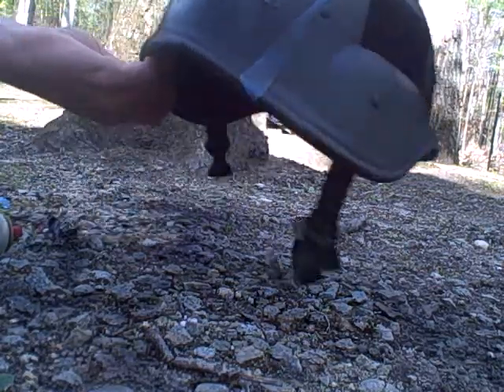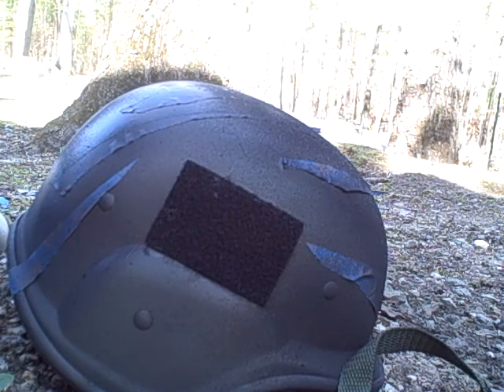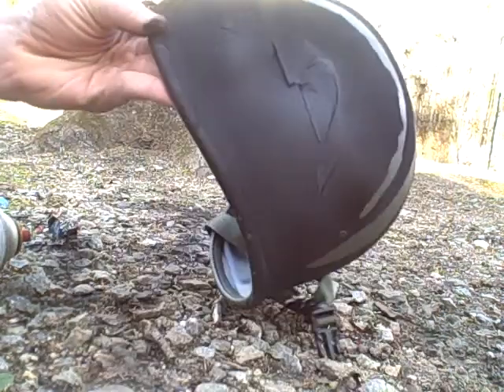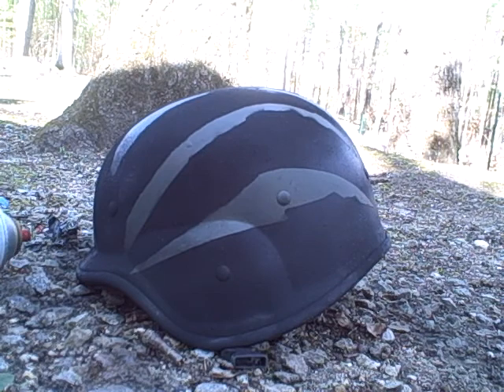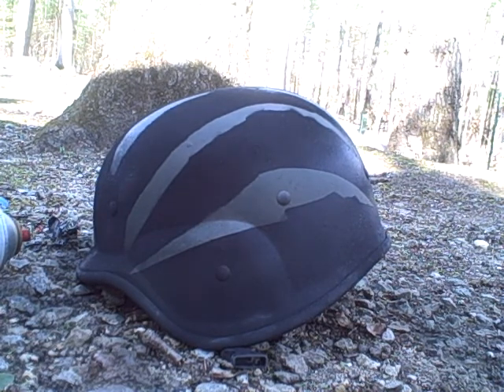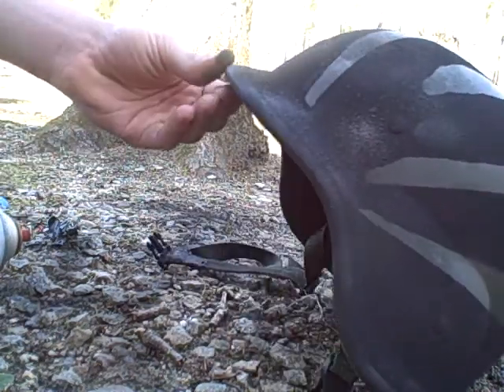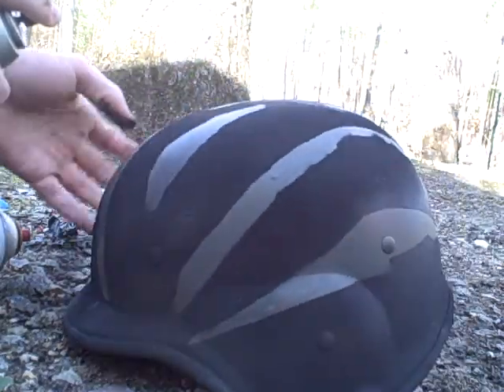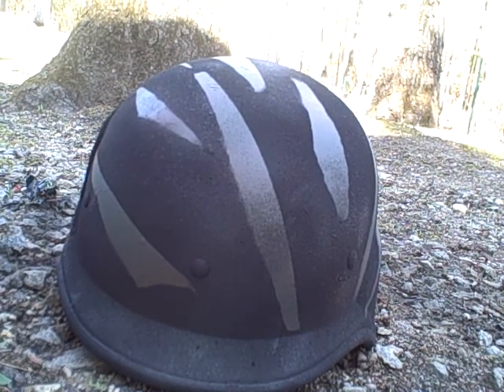Tigerstripes helmet painting